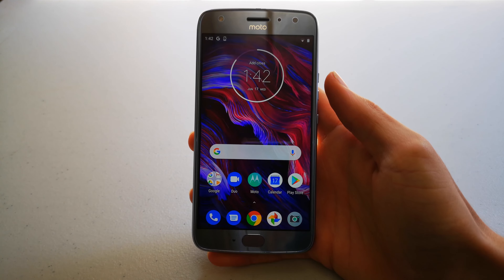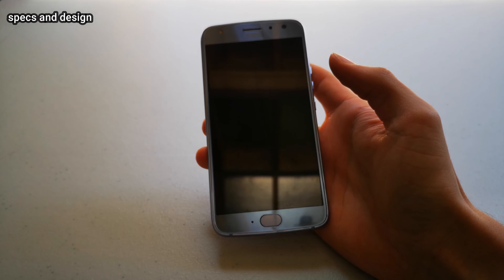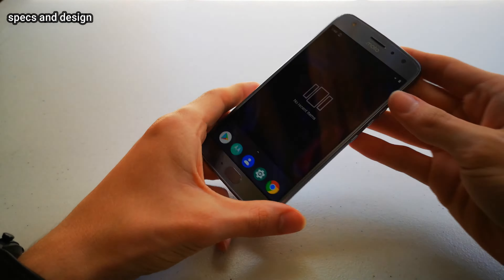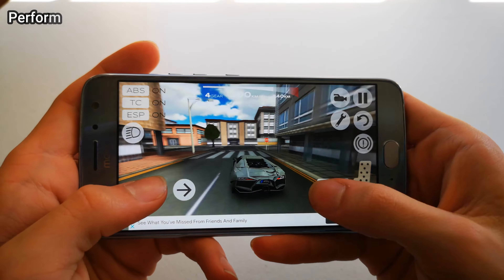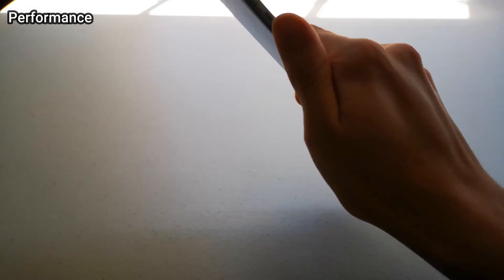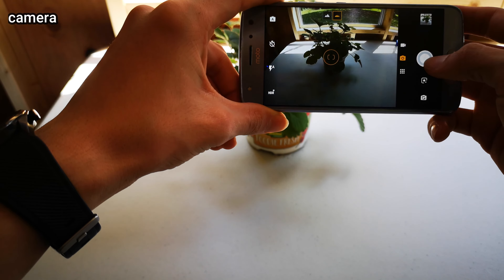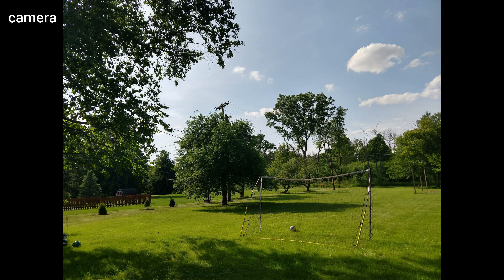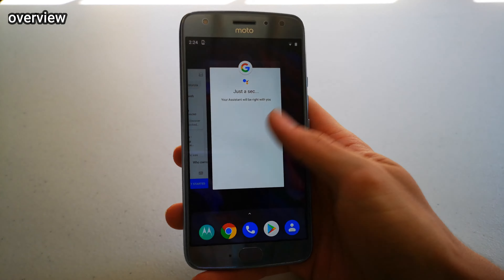The Moto X4 in 2020?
Should you get the Moto X4 in 2020? Watch the video to find out.